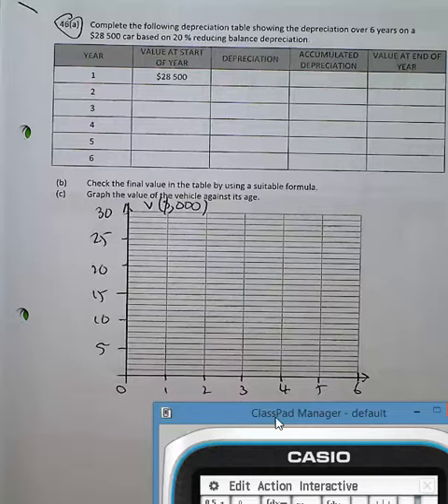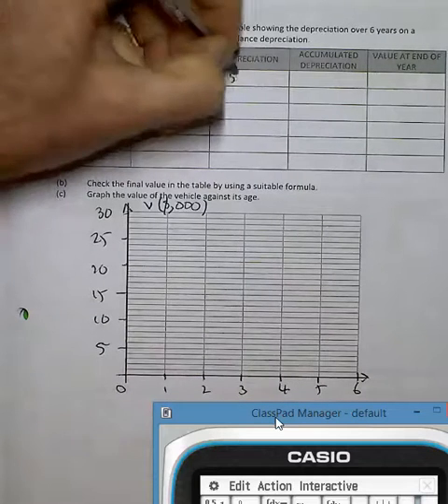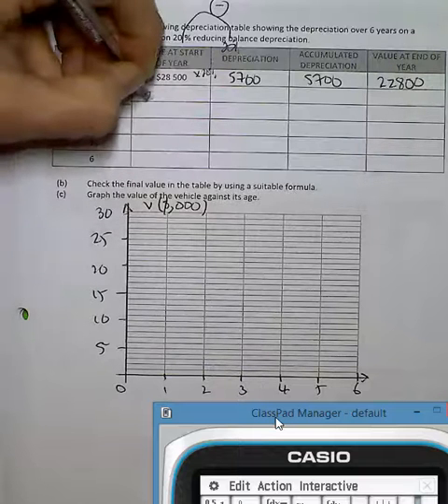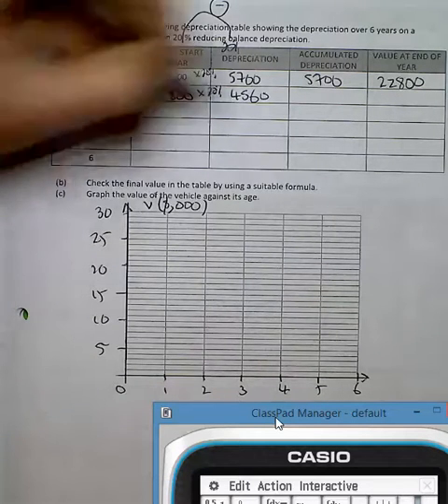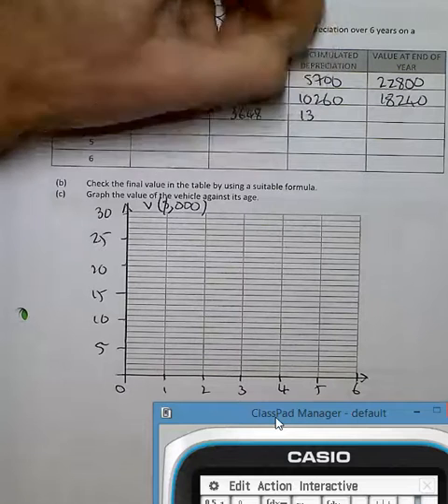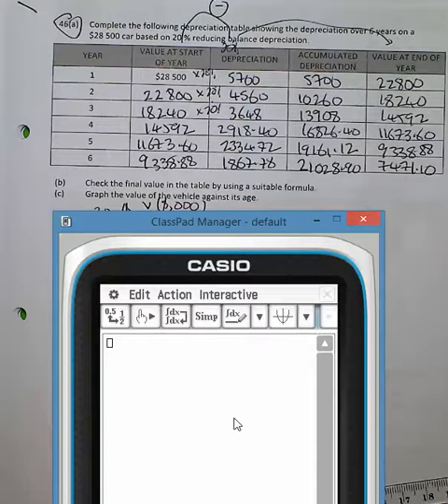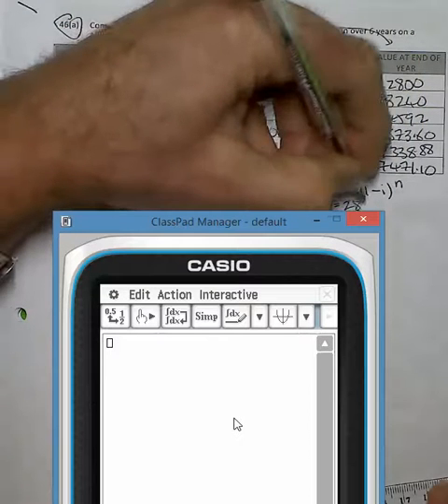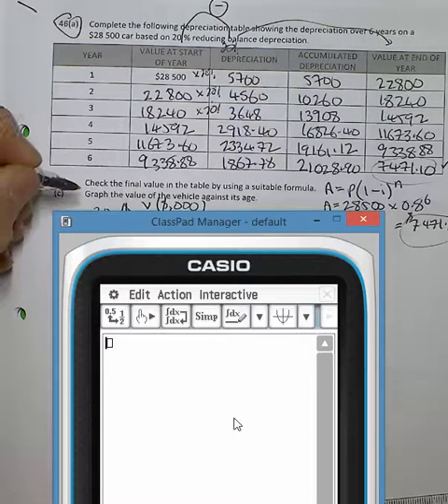Finance Set 2 46